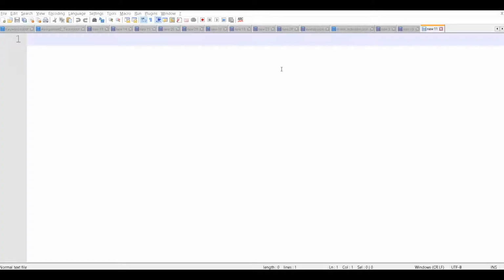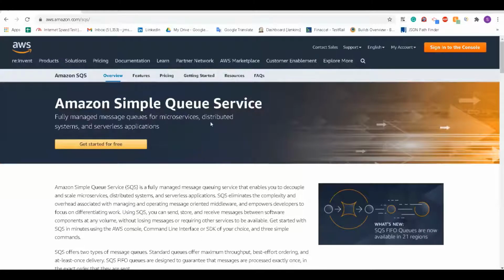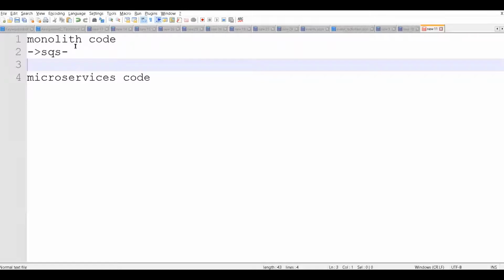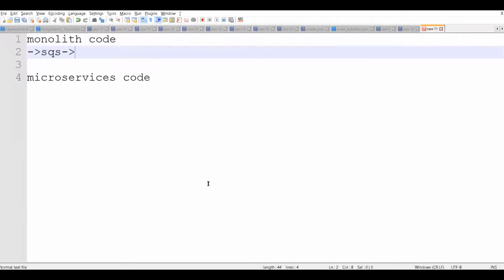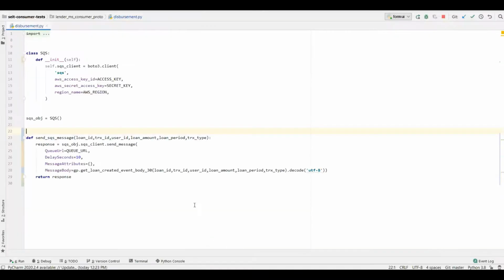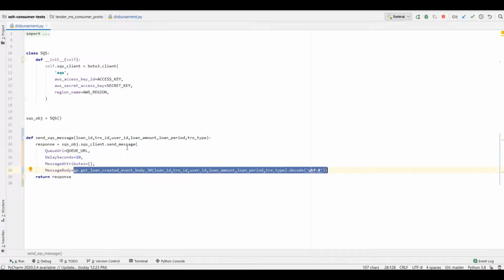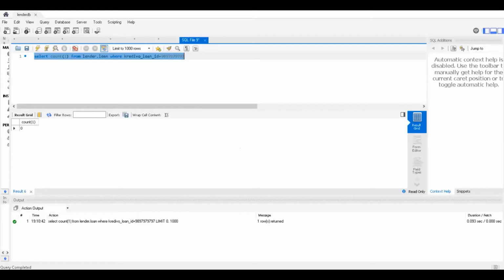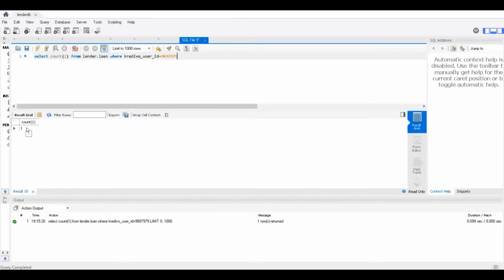Utility Demo: Amazon SQS Publisher Utility Created Using Python